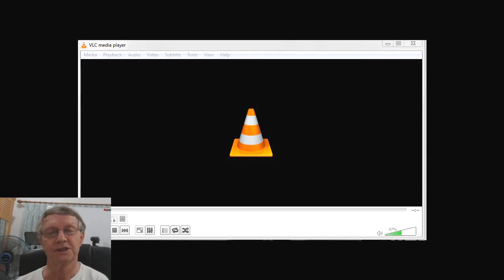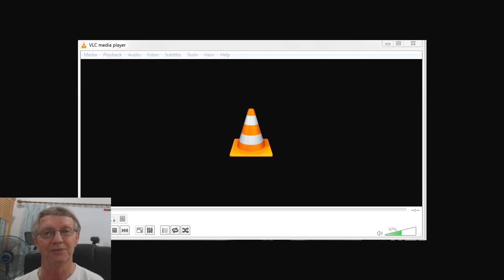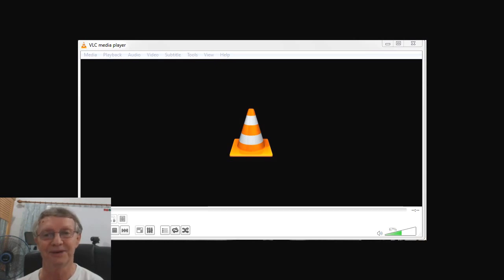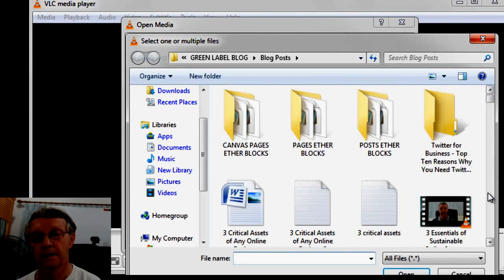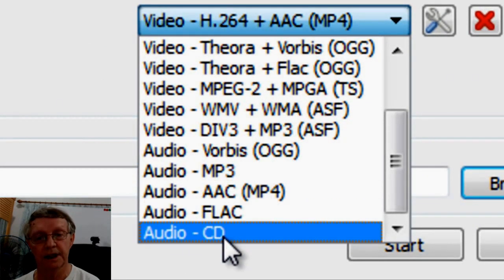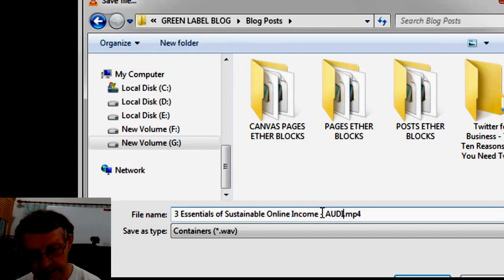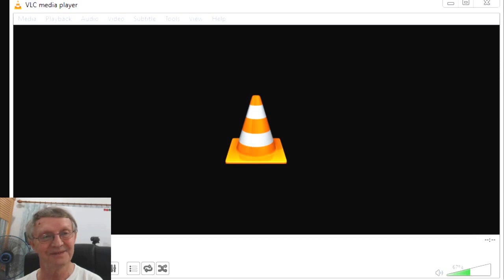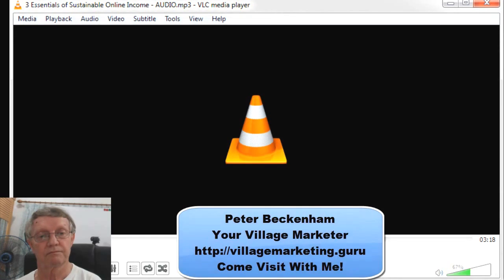How to Easily Strip Audio From Video With VLC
Podcasting is fast becoming one of the major methods of communication online. It is also a great way to quickly and easily add value to your customers and subscribers.

However, don't forget all those valuable videos you have already created - they can be quickly and easily re-purposed as a valuable audio file.

To do this simply use the well-known VLC media player - its free and very good quality.